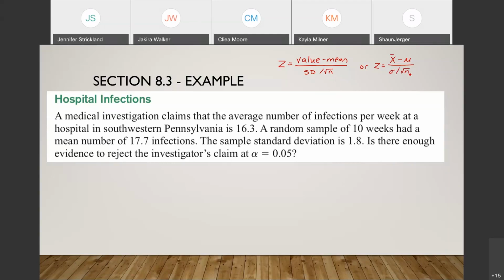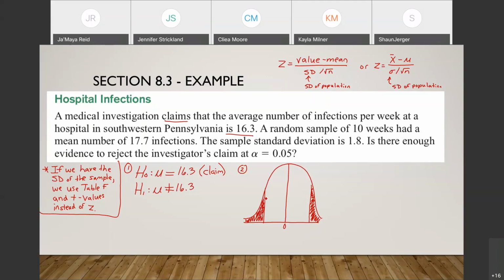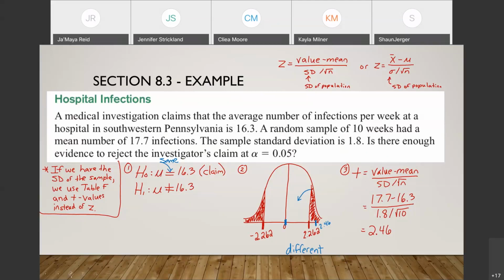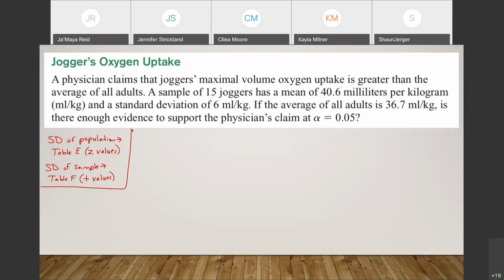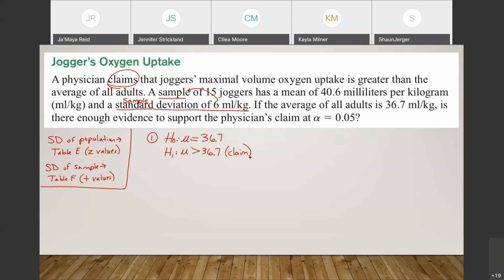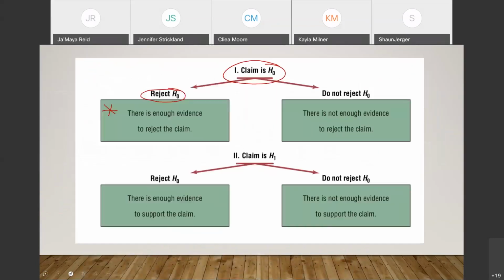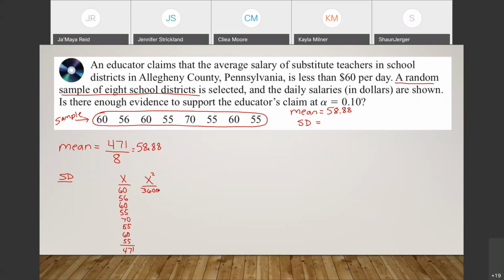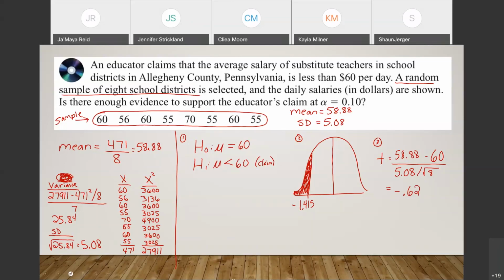Statistics - Hypothesis Testing, t test